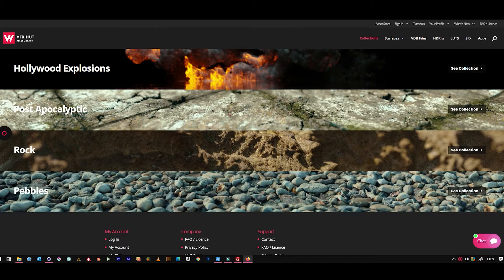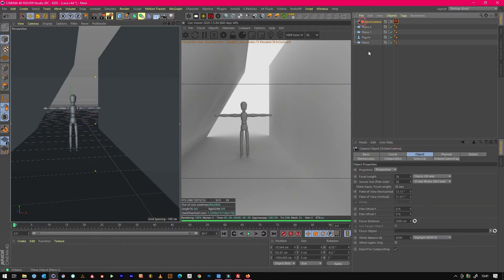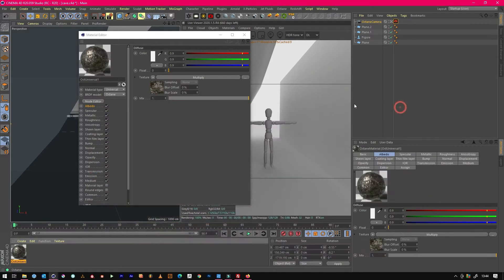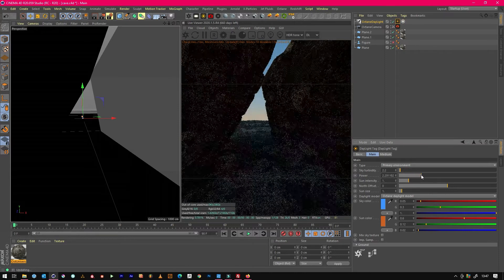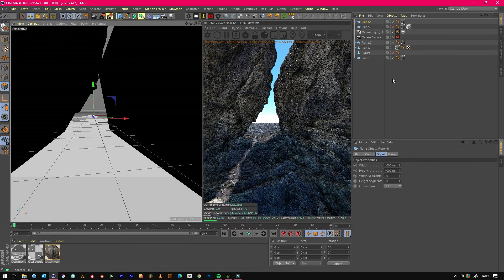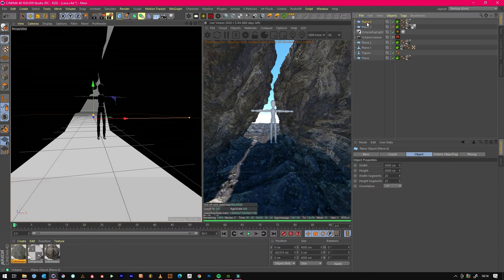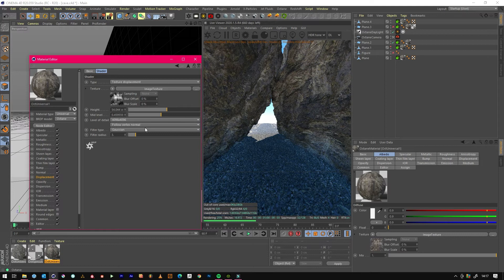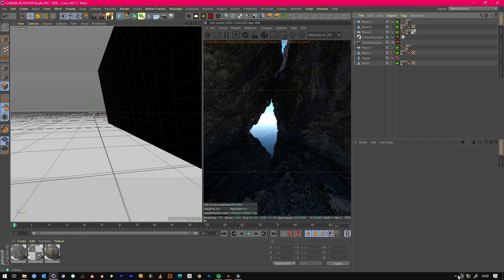Octane Render - Make a Cave with 3 Planes | VFXHUT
Learn the basics of Octane and make a pretty cool cave at the same time using only 3 planes and no modelling. This is a technique to get fast results and I hope might learn a few basic tricks too!

Don't get too lazy, use these skills when you can but if you want to model a cave wall model a cave wall - it would probably look better :)

Take your 3D, VFX and Films to a higher level with premium assets for a lot less.